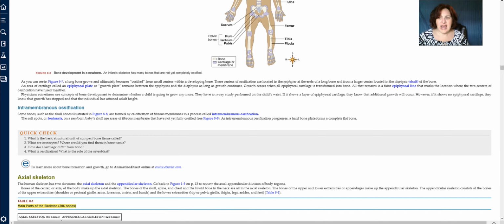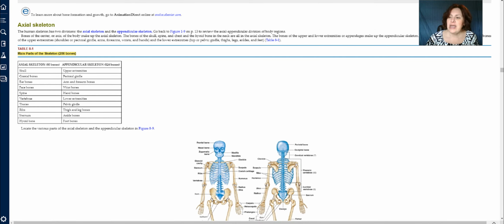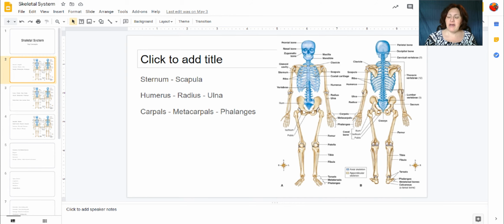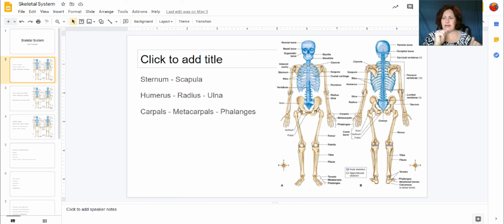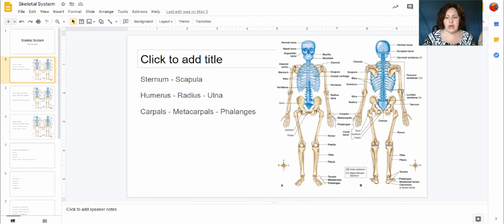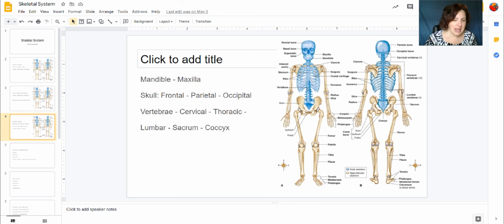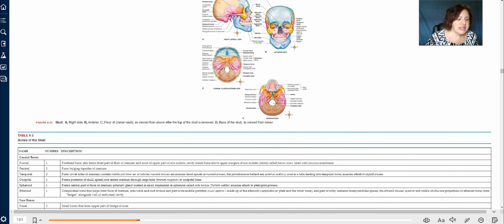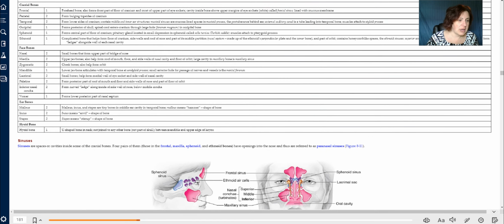Anatomy, Chapter 8, Skeletal, #2